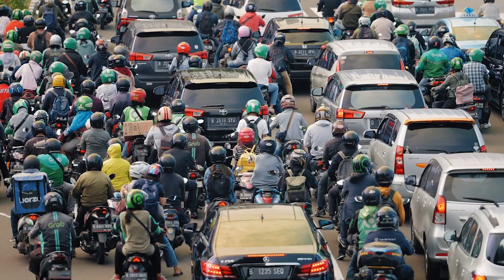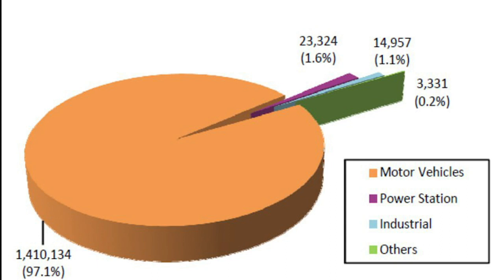Asas Bumi Documentary carbon Footprint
dokumentari sains bumi Carbon Footprint